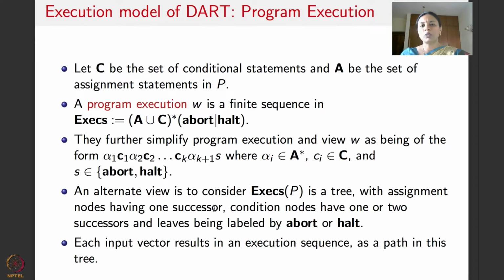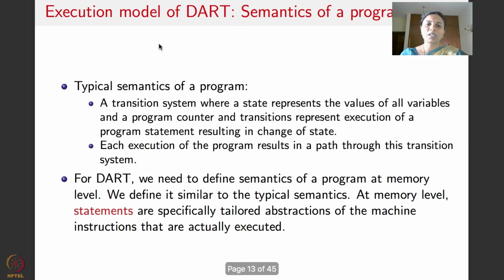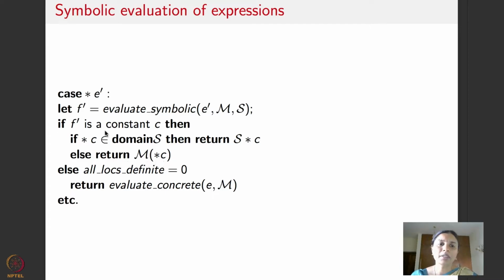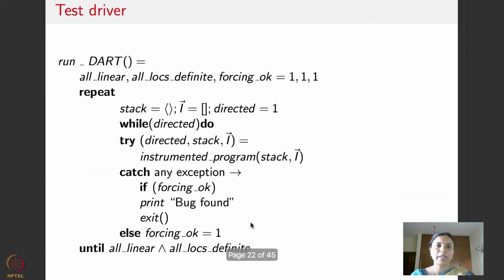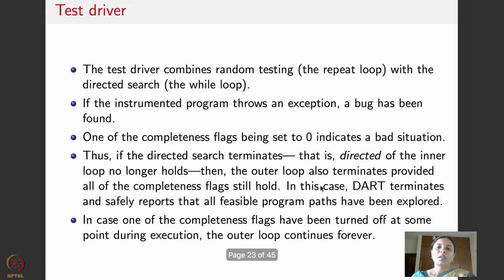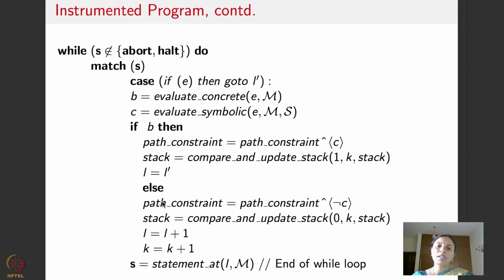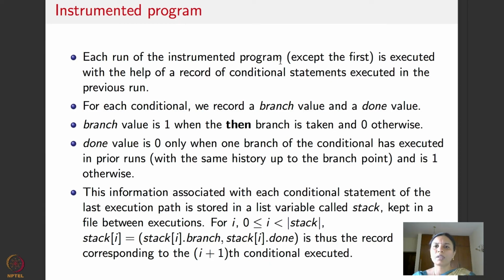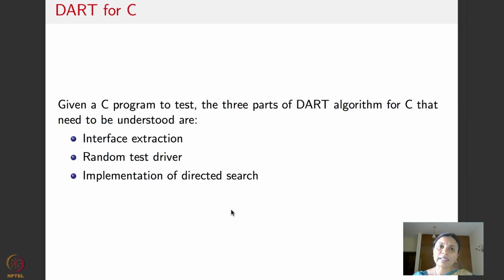DART: Directed Automated Random Testing - 2